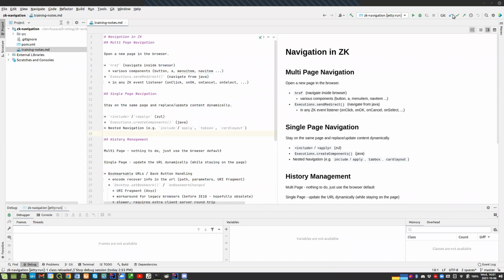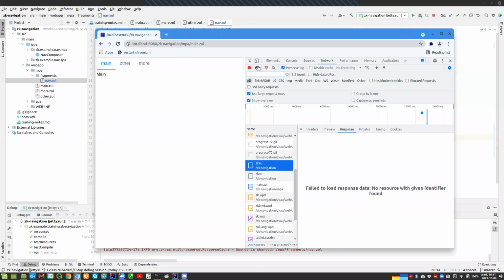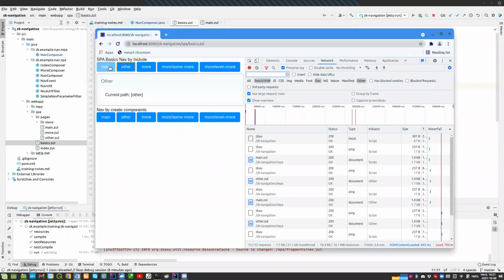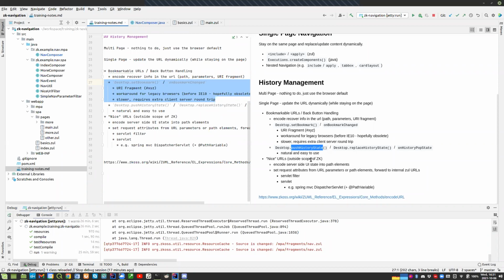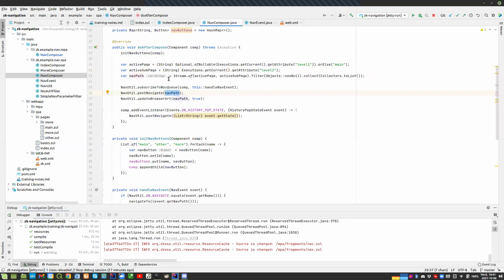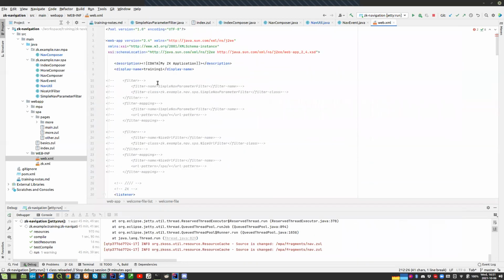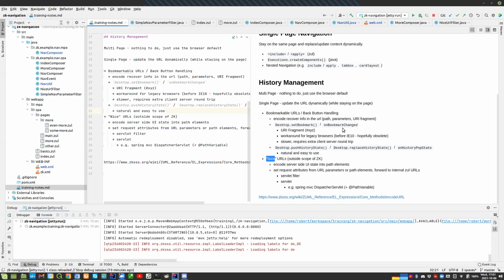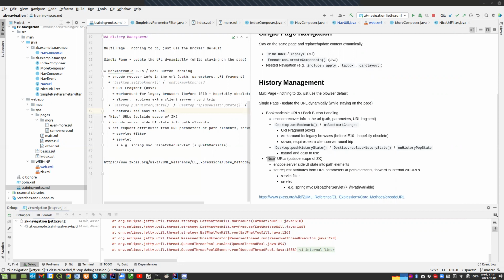Navigation in ZK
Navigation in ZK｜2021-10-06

▪️ Multi Page Navigation
▪️ Single Page Navigation
　- Nested Navigation
▪️ History Management
　- Back Button Handling
　- Bookmarkable URLs
　- “Nice” URLs